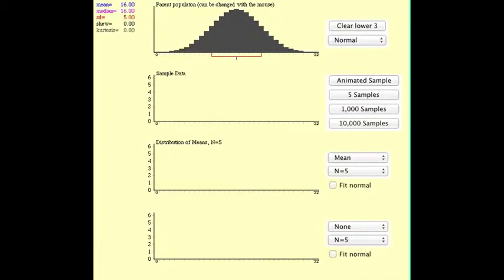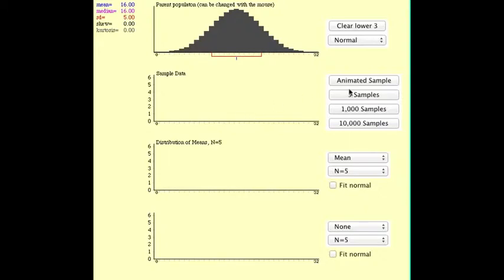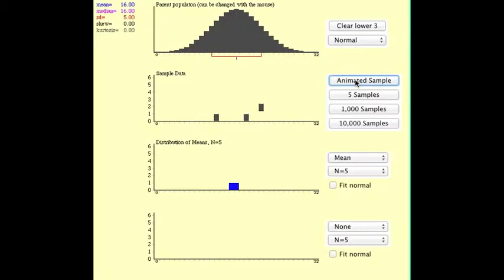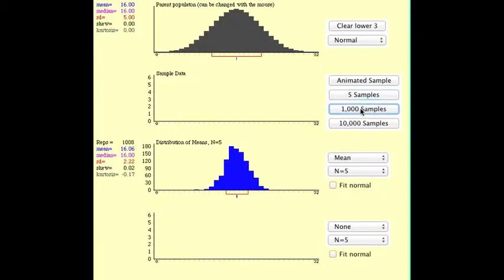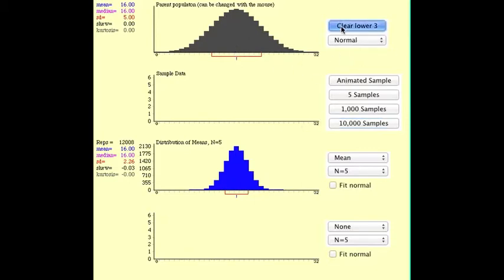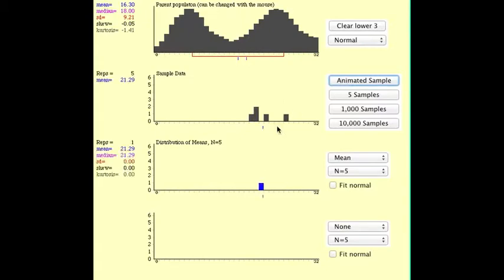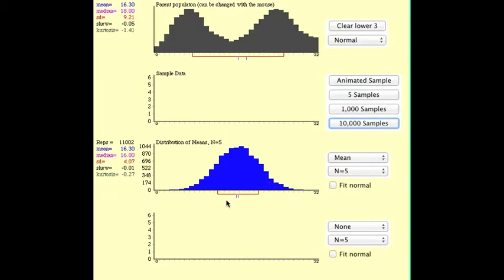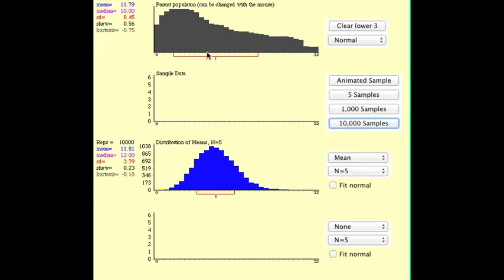BD CLT Applet Tutorial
This is the tutorial designed to help teachers incorporate the Central Limit Theorem Applet into the Big Data Module.